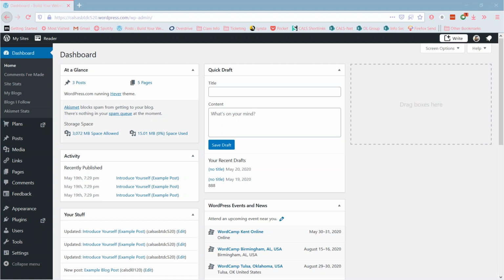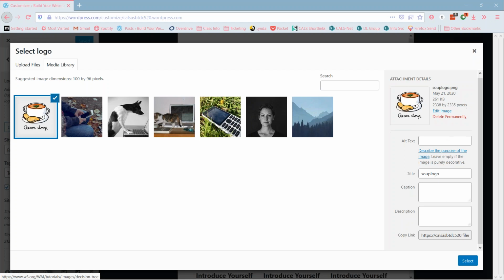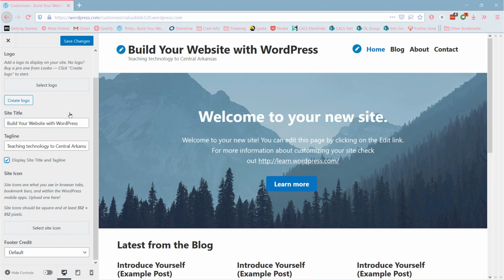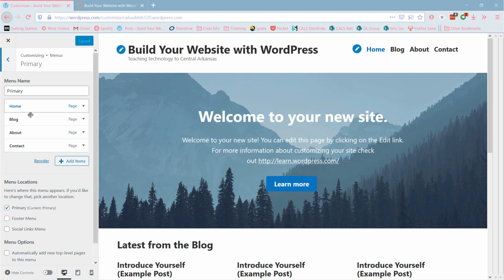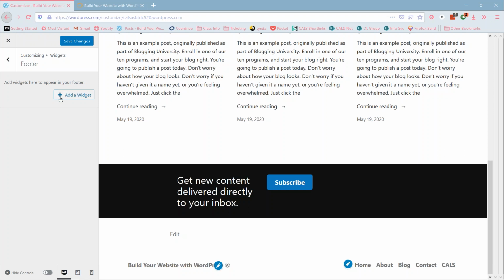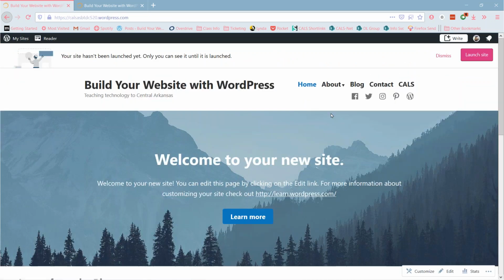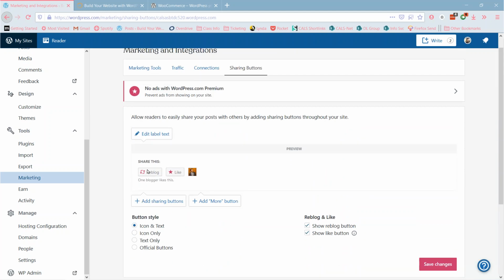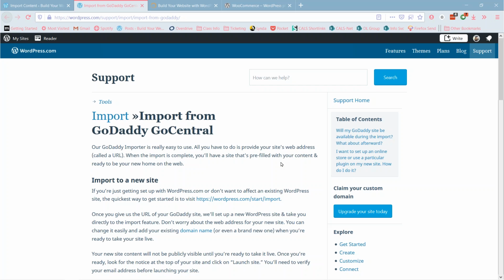Build Your Website with WordPress - Part 3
Learn about WordPress and content management systems in general, create a website, do basic setup, and explore the site.

Instructor: Nathan Smith, Digital Literacy Specialist, CALS

Want one-on-one, confidential assistance? If you're the current or prospective owner of a for-profit Arkansas small business, ASBTDC can help. To sign up as a client and have a consultant contact you virtually, go

The Arkansas Small Business and Technology Development Center is funded in part through a cooperative agreement with the U.S. Small Business Administration. All opinions, conclusions or recommendations expressed are those of the author(s) and do not necessarily reflect the views of the SBA. All ASBTDC programs are extended to the public on a non-discriminatory basis.